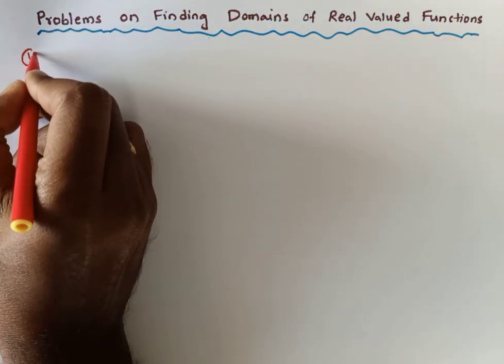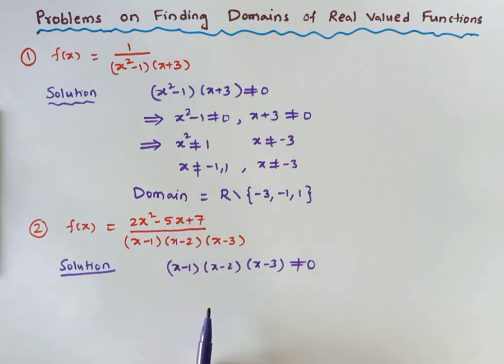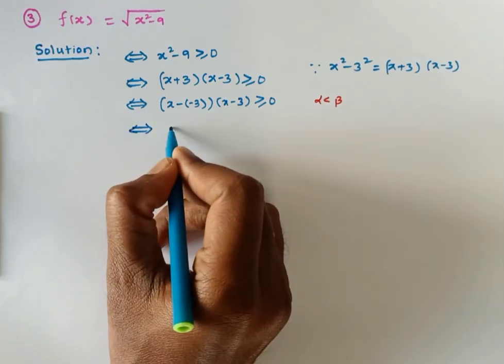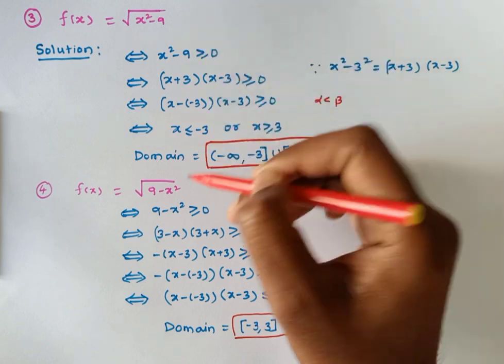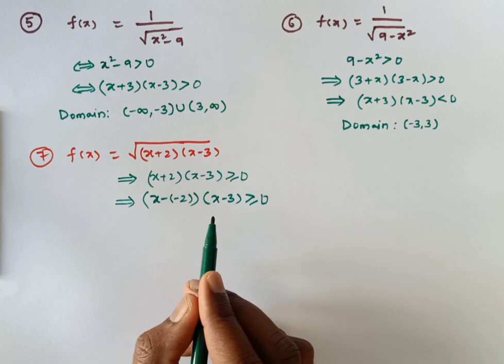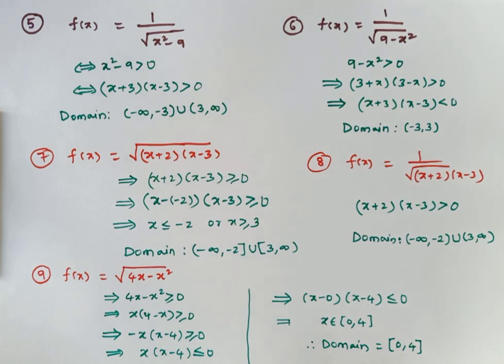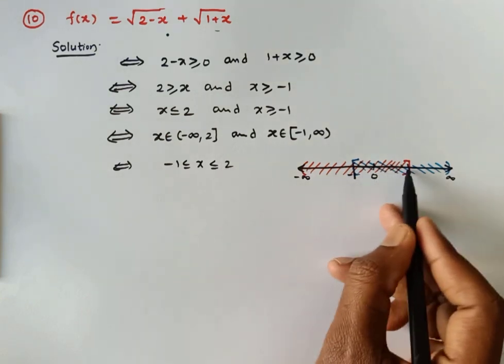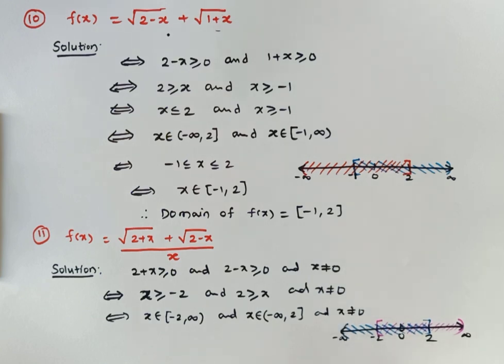FUNCTIONS : LECTURE - 11|| PROBLEMS ON FINDING THE DOMAINS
Dear Students,
          In this lecture, you will learn : Problems on finding the Domains.